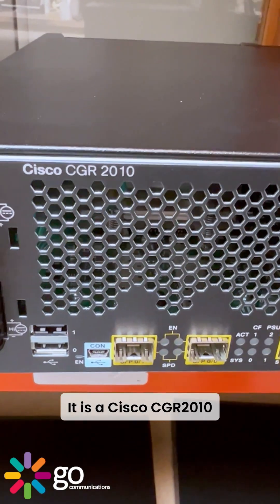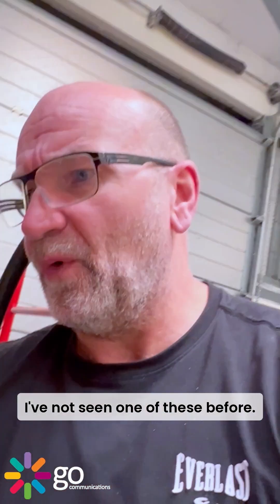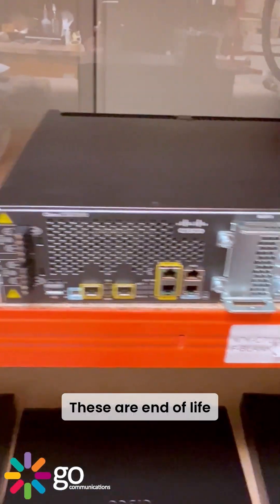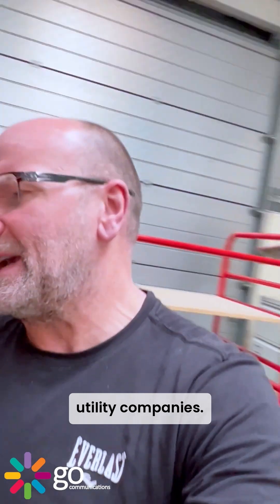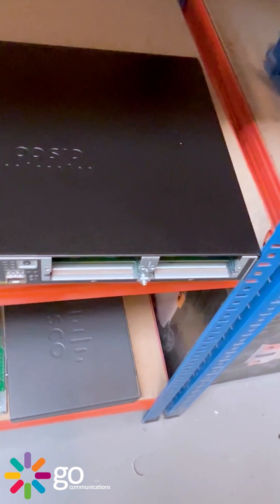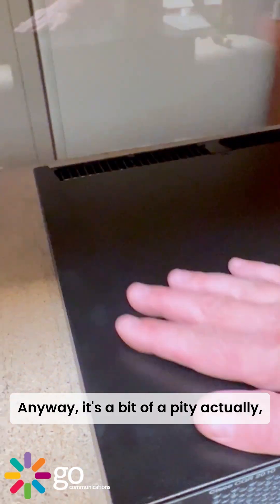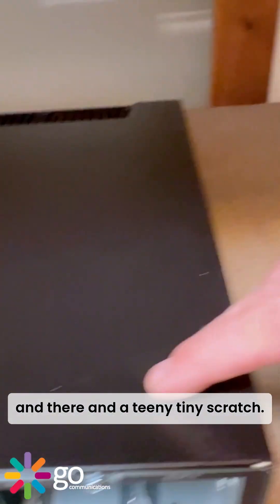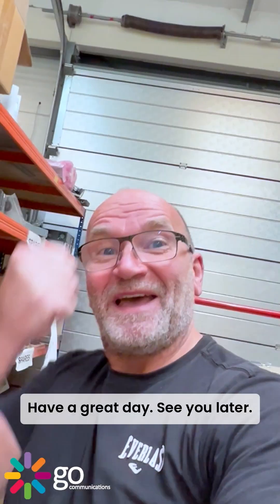🚨 Rare sighting alert!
Look what just rolled in — a Cisco Connected Grid Router CGR-2010/K9.
We don’t see many of these pass through the workshop... they’re like the unicorns of the router world.

Cisco made them EOL during the pandemic — maybe a bit prematurely if you ask us, especially considering they’re still supported until 2028.

Basically: it’s retired, but still showing up to work.
Kind of like your mate who "quit" the band but still shows up to rehearsals.